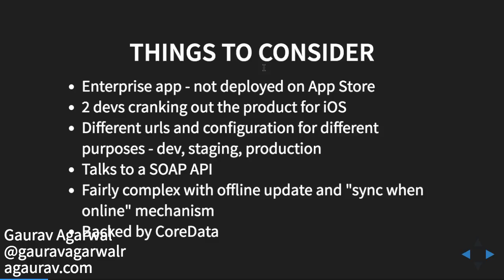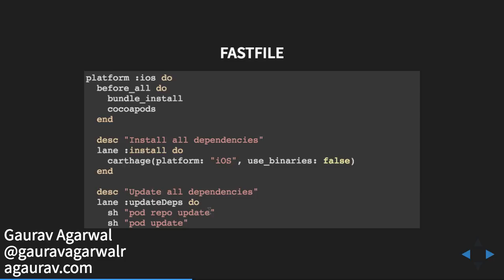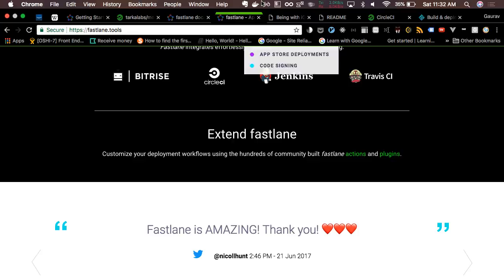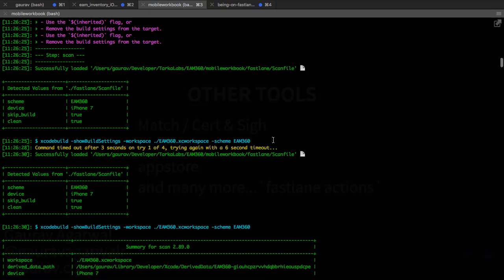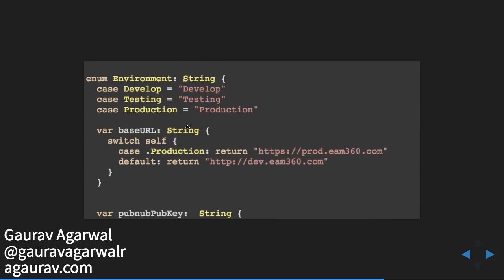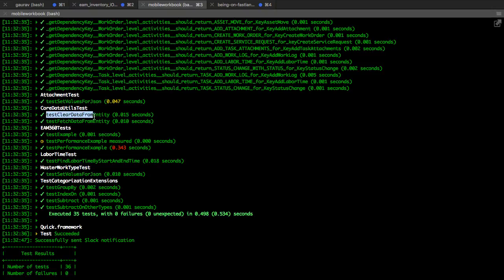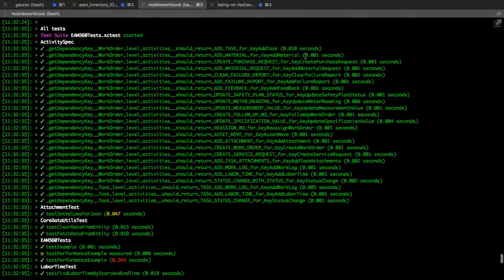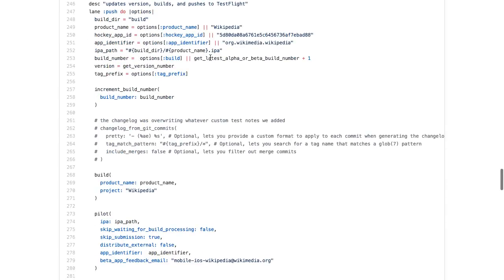Swift Chennai - April 2018 - Being with iOS on fastlane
A brief talk on the journey of automation on iOS.